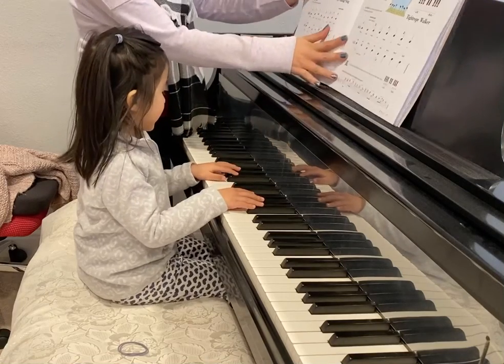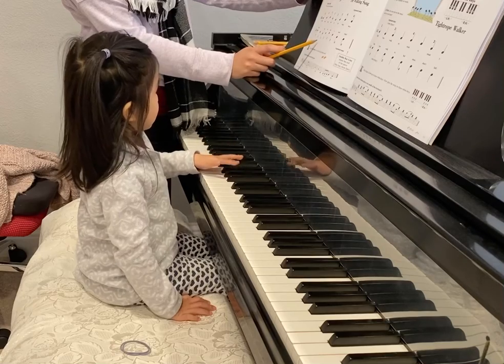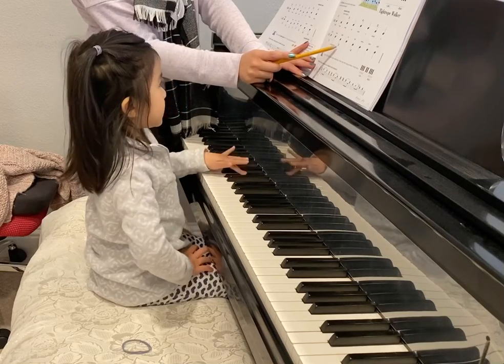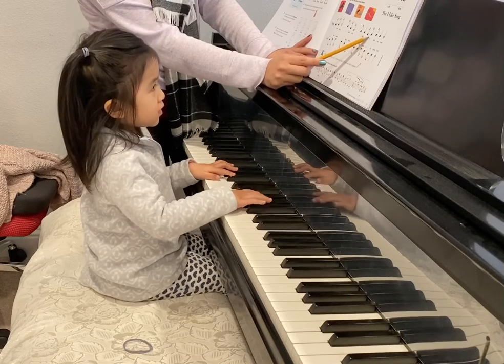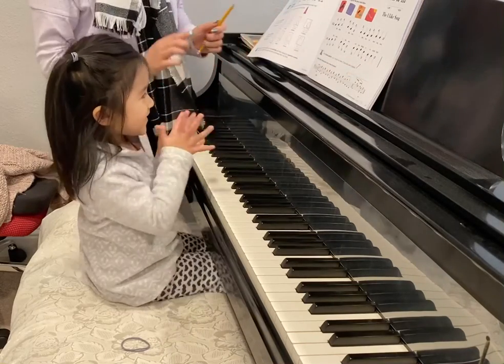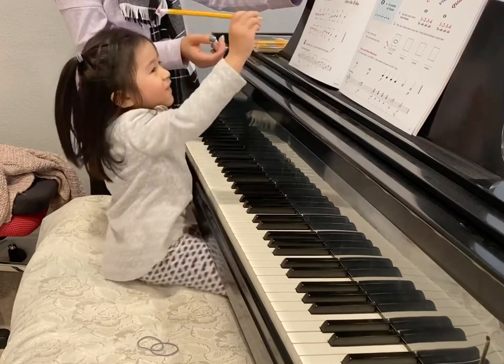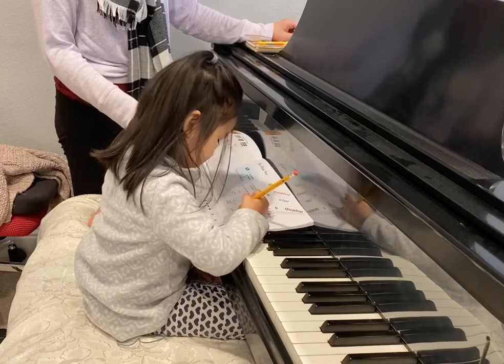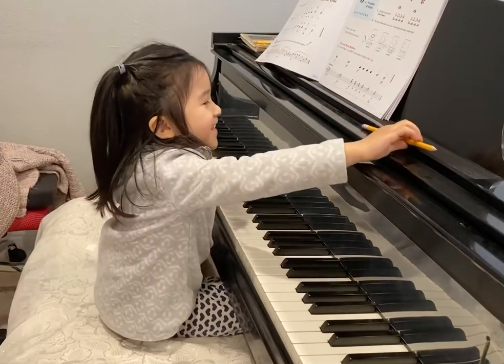Piano lesson #2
Learning half notes